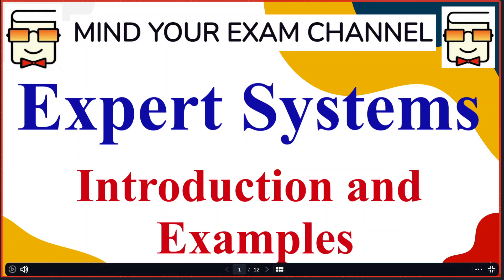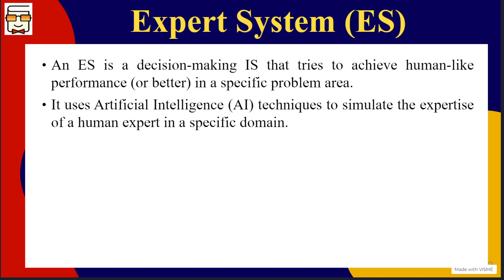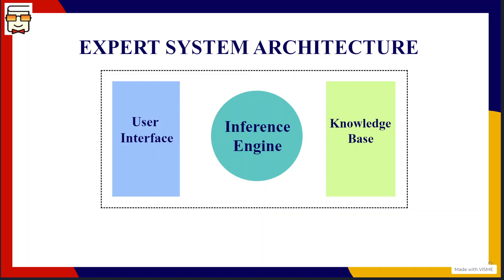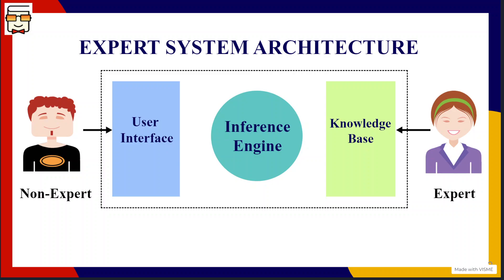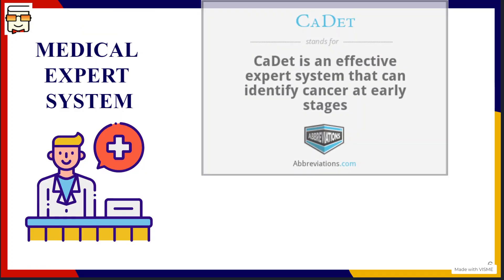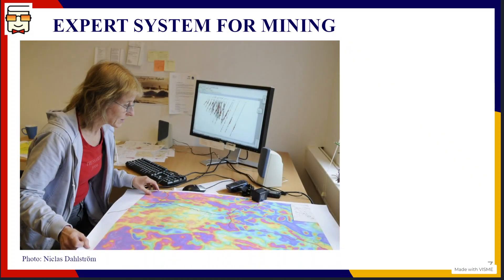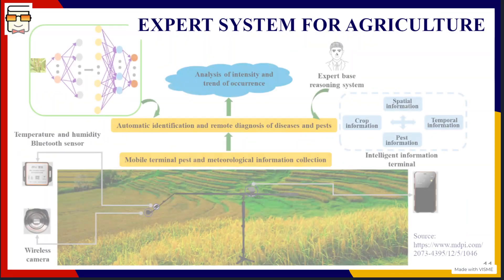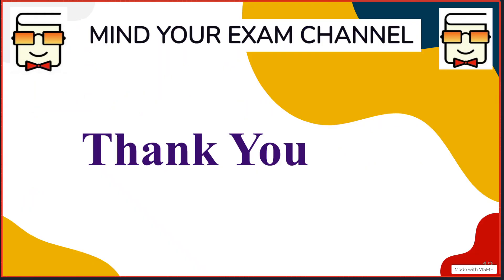Expert System (ES) Introduction & Examples - Management Information System (MIS) - BBA - BCom - MBA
This video explains the concept of Expert System (ES) with real-world examples.